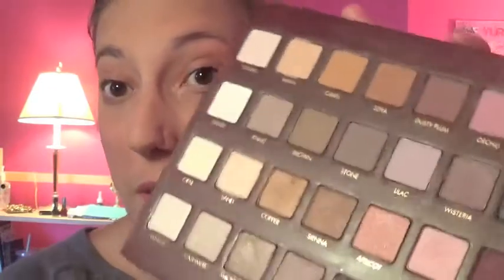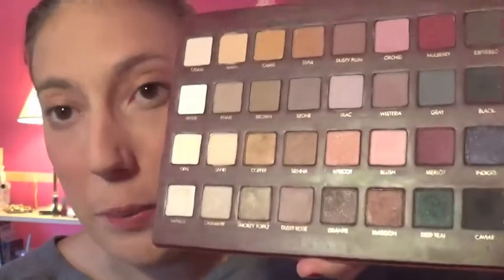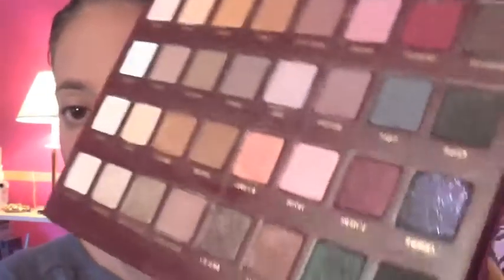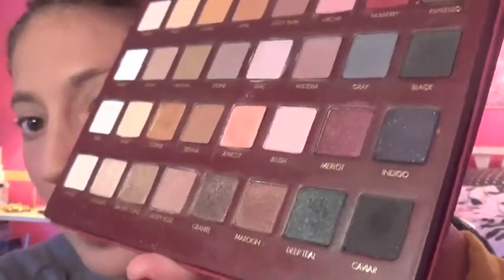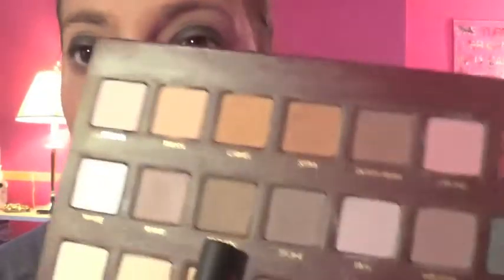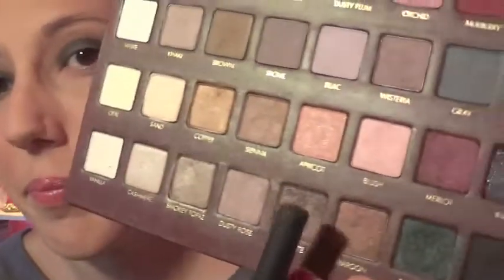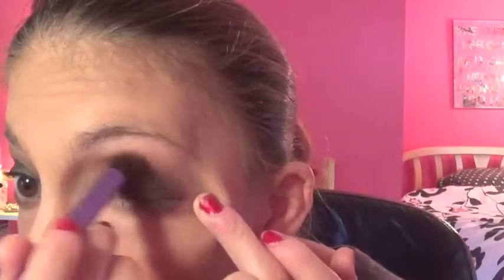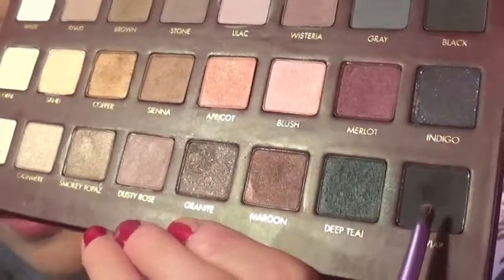fearlessfall: Bold Deep Teal Smokey Eye Tutorial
Products Used:
Lorac Mega Pro (Deep Teal, Brown, Maroon, Vanilla, Caviar)
Tarte Skinny Smolder Eye in Azurite Green
Revlon CC Cream
Revlon PhotoReady Concealer
Maybelline Instant Age Rewind Eraser Dark Circles
Rimmel Stay Matte Powder
Revlon Jumbo Lip Pencil in Honey

Mascara dream team review:!!!

Wanna chat??